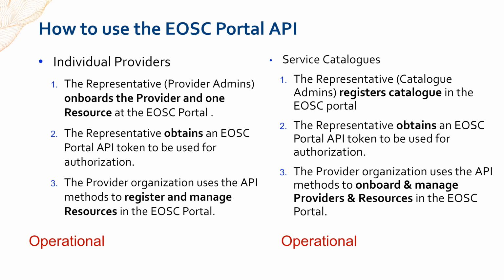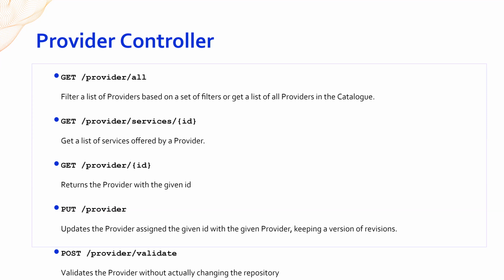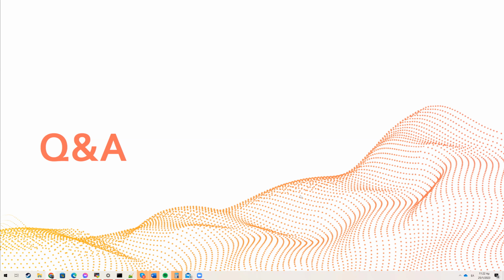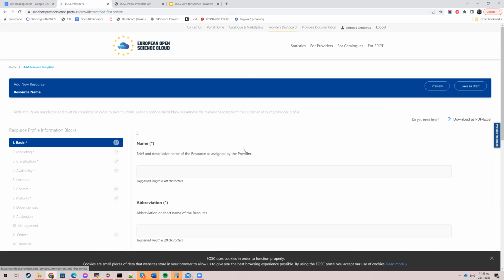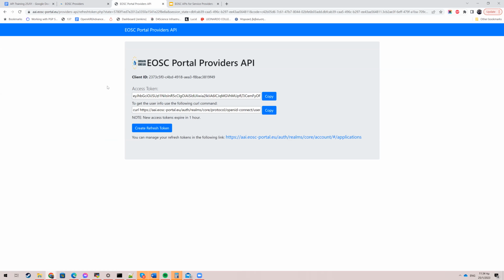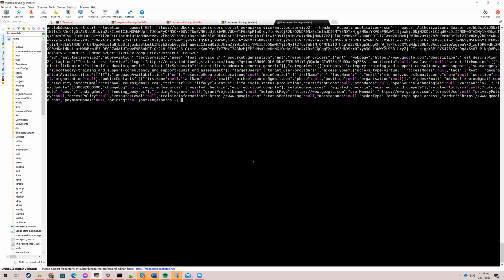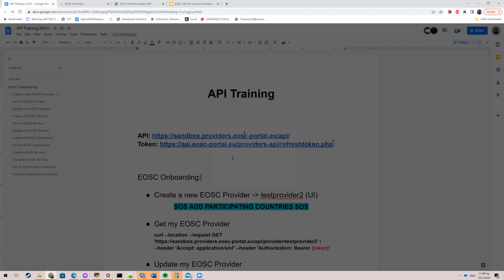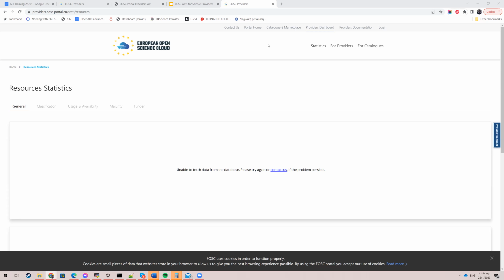Streamlining the Onboarding to the Service Catalogue using APIs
Using RESTful APIs for on-boarding new services to the EOSC Marketplace

This module is intended for service providers who want to use a scripted approach to onboard, and later update, services to the EOSC portal. This is especially useful if you are managing a large number of services.

The training module is for all potential providers from all disciplines and is applicable for providers working with a range of stakeholder groups.

Instructors:

Catalin Condurache, EGI Foundation
Antonis Lempesis, ATHENA RC
Michael Zouros, ATHENA RC
Konstantinos Spyrou, ATHENA RC

Additional support:

Thanassis Mantes, ATHENA RC

Aggeliki Gkamiliari, ATHENA RC

Training programme:

Part 1 - Overview about the EOSC Portal REST APIs for on-boarding new services in EOSC

Part 2 – Overview about the new functionality and the REST API

Part 3 - Hands-on/Live demo on how to use the EOSC Portal REST APIs